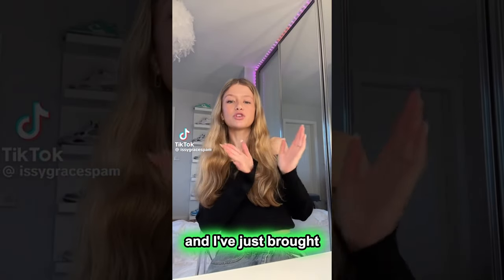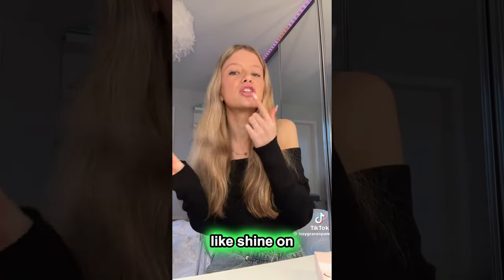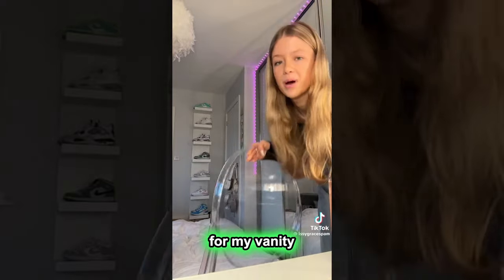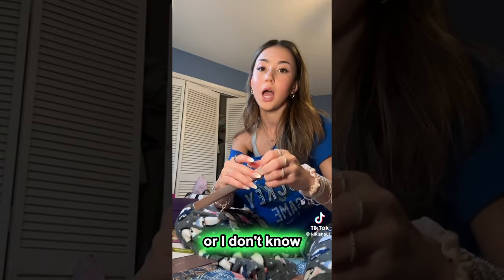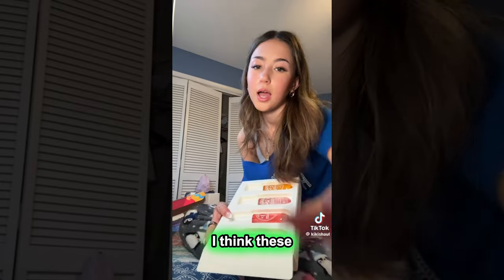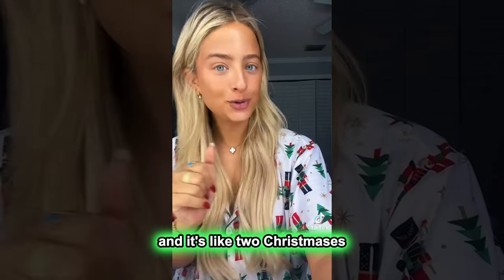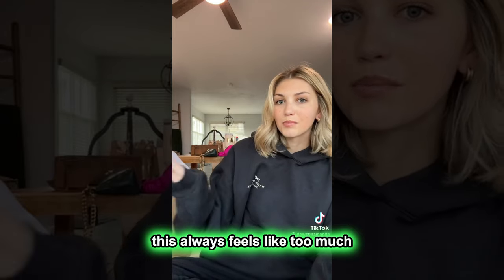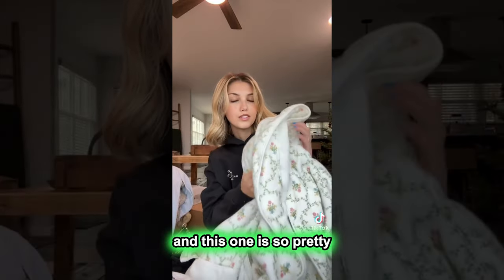2023 Christmas Haul Compilation | Pt. 4 🎄🎁🎅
Happy Holidays Everyone!! 🍾🎉🎉
Comment what y'all got for Christmas!
Comment for part 5!